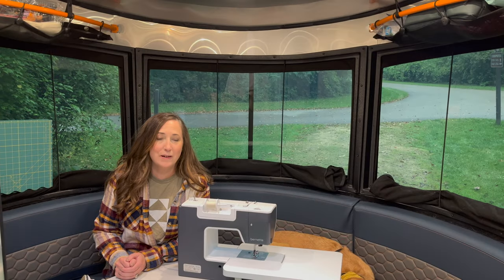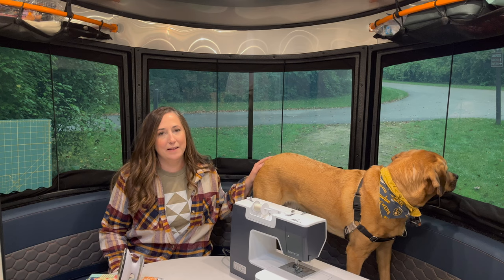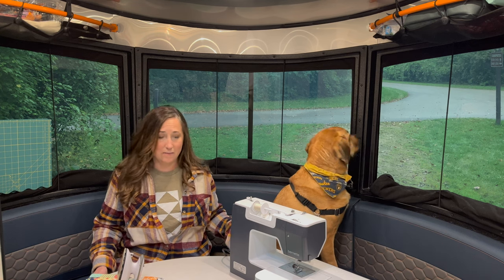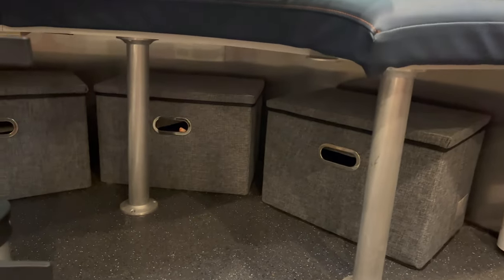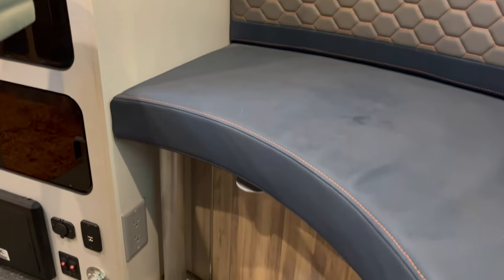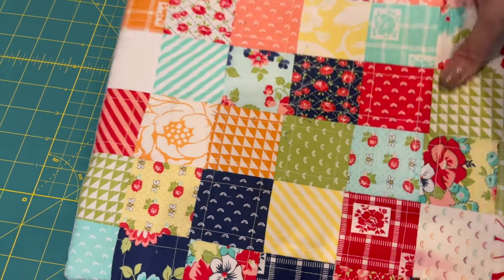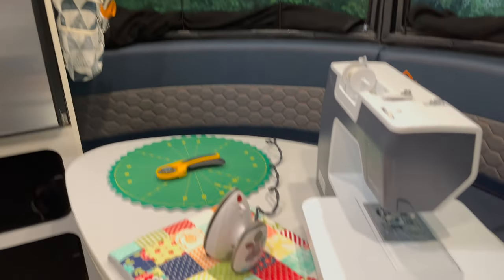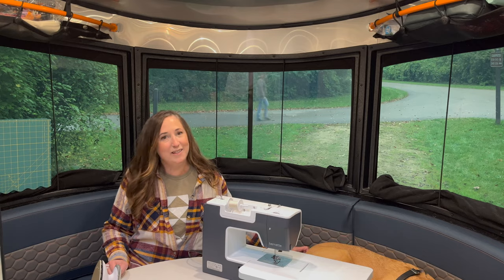Airstream Basecamp RV Sewing Room Tour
Take a tour of a small sewing room on wheels.  In this video Kathy shows you how she turned a small space in her families Airstream Basecamp 20x camper into a functional sewing and quilting space.  If you love to sew and also love to go camping this video is for you.